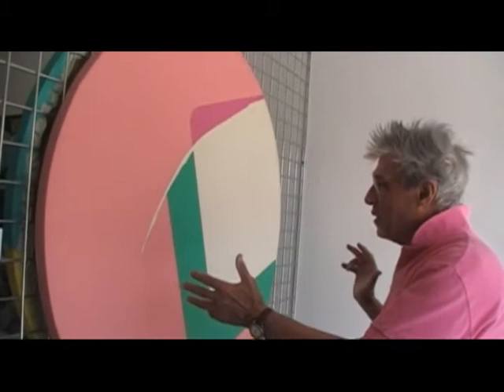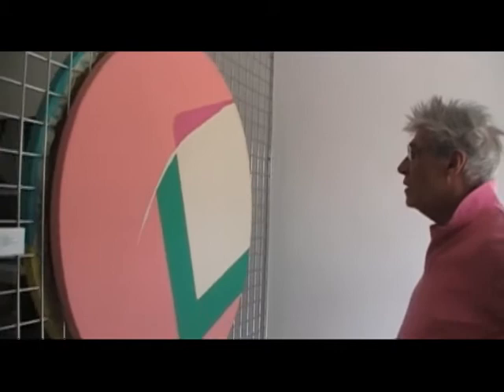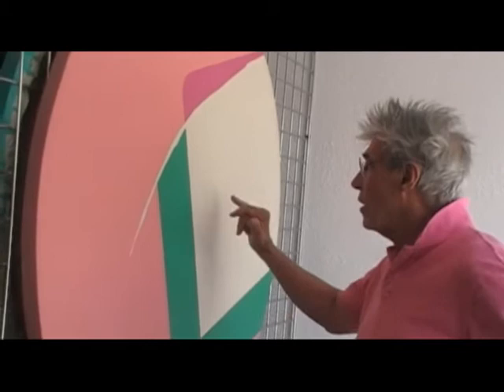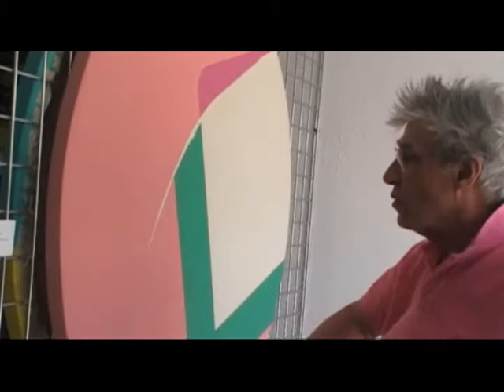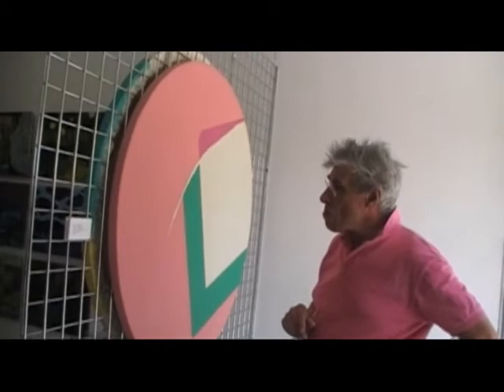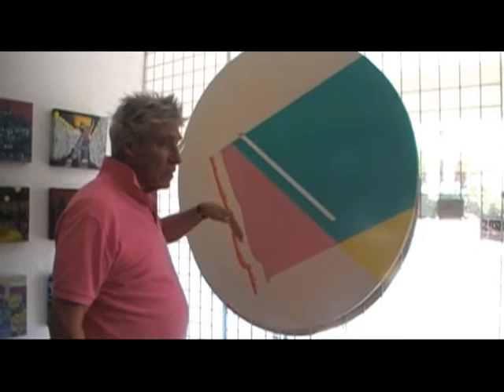Greenwich Judy painting JerryWMcDaniel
These two paintings "Greenwich" and "Judy, Judy, Judy", by heterogeneous artist Jerry W. McDaniel were created three years after  the first enamel on canvas 12-circles series. These later circular paintings are acrylic on raw canvas. I call this technique "hard-edge paintings." Connecticut sculptor David Burt called them "tape art". The pink and green color combination reminds me of the trim on the tennis dresses the women of Greenwich wore to the supermarket, with occasional splashes of mustard from hot dogs served up to their children.  Both paintings were created about a day apart in my Greenwich studio at Brookeside Dr. The second painting's name comes from a joke about Cary Grant. I happen to like Cary Grant's movies very much. Supposedly a comedian paraphrased Grant by introducing Judy Garland for a radio show saying "Judy, Judy, Judy."